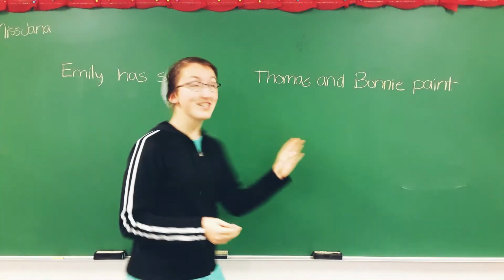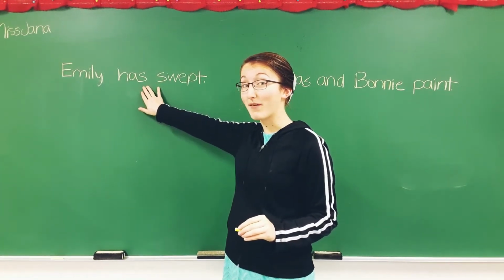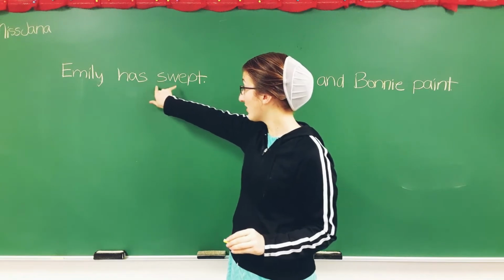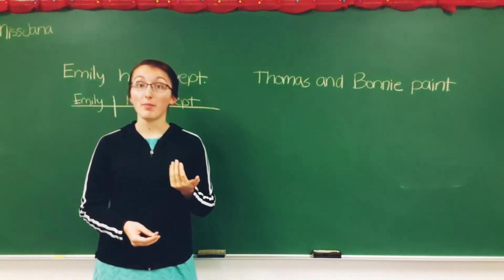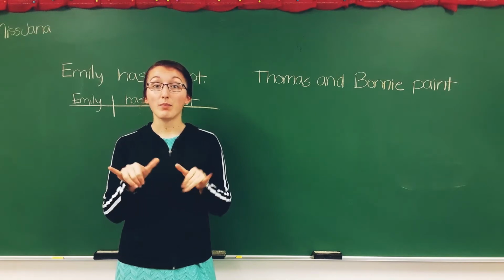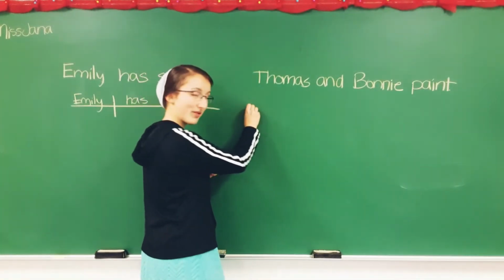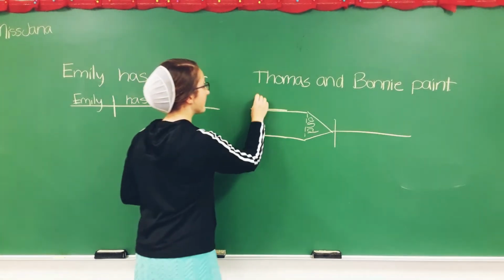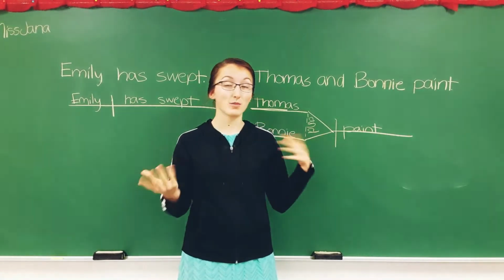Grade 3 Language Lesson 14 04.08.20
Self check day!